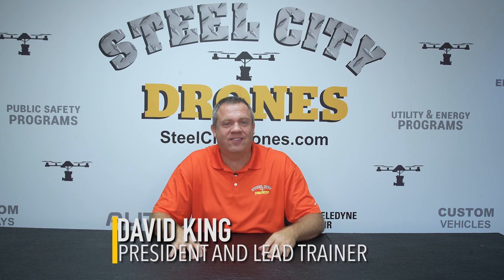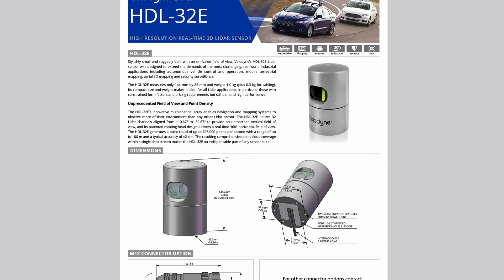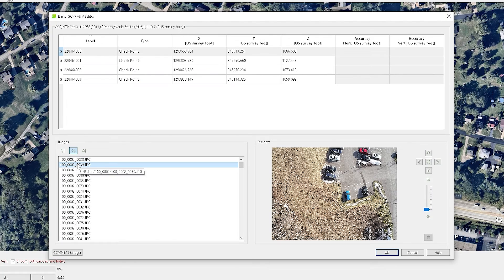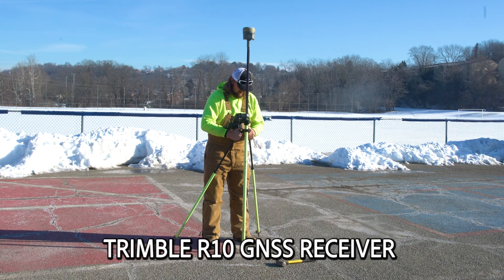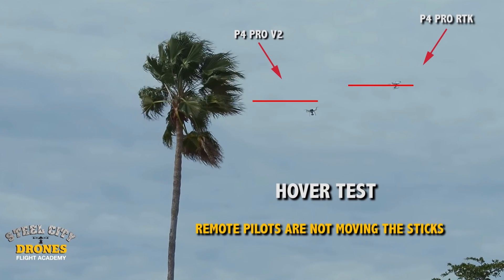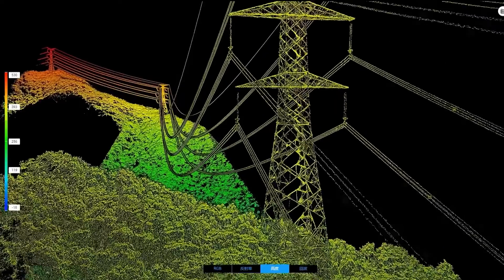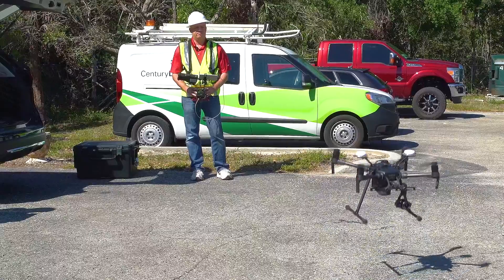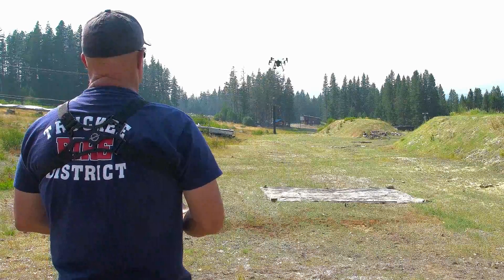What is Survey grade accuracy? | Drone Photogrammetry Mapping & Lidar Deep Dive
01:20 Dave is called out on Accuracy claims
01:44 Is Drone Lidar Technology as accurate as Photogrammetry
02:13 Practical cost limits of most customers
04:57 What is the definition of Survey Grade Accuracy?
06:09 What are check shots and data validation?
06:46 Limitations of GPS Rovers
08:23 Precision versus Accuracy
09:24 Horizontal Accuracy versus Vertical Accuracy
09:47 The role of Terrain Following
10:18 Heavy Lifter limitations